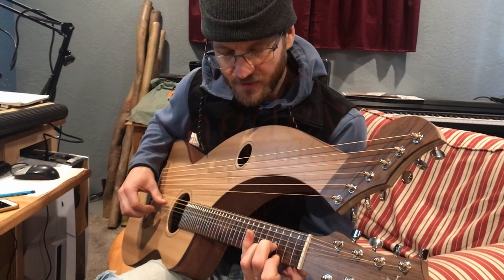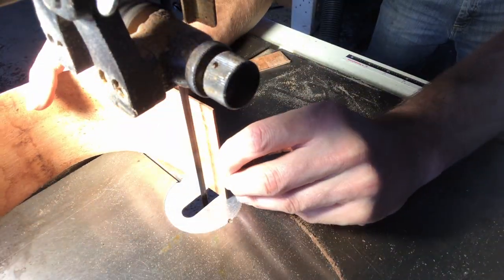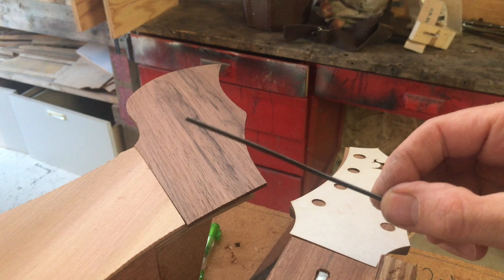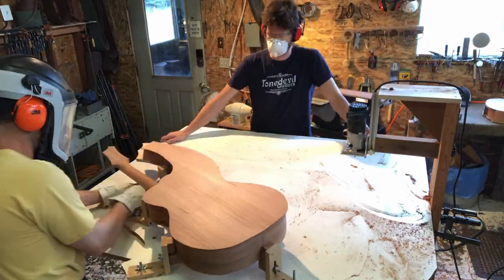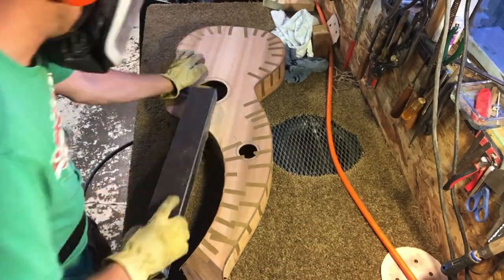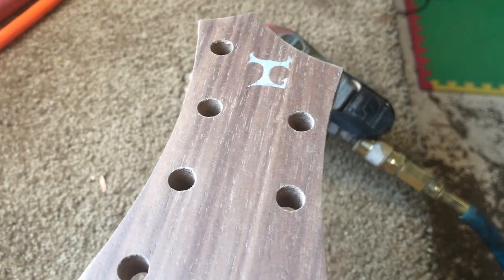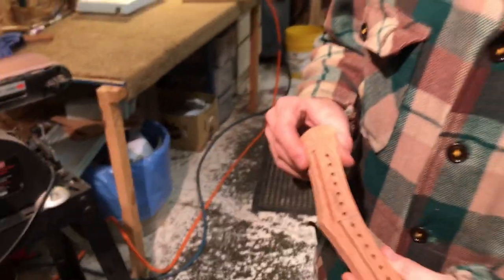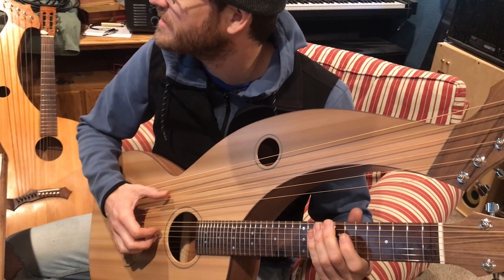Microtonal harp guitar - Kite fretboard - Full Build and Demo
The full build of a Kite fretboard harp guitar, has a 26.5" scale with 41 EDO divided by 2, so every other fret making 20.5 frets to the octave.  More info on the Kite microtonal system can be found here: